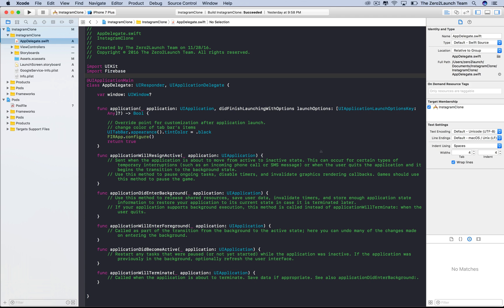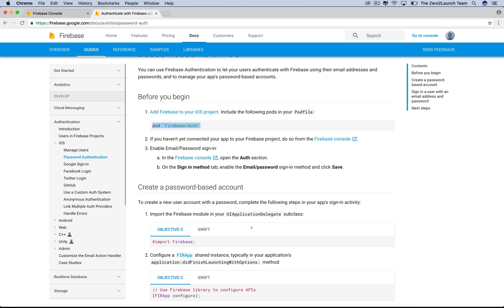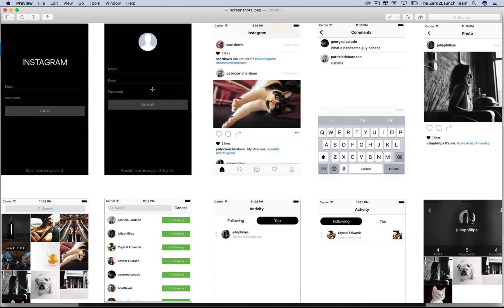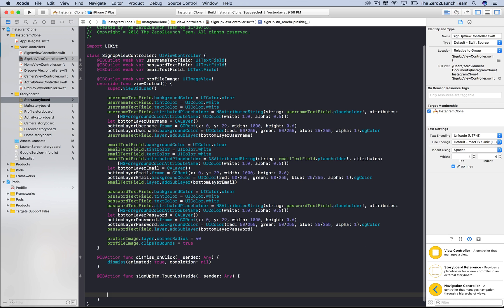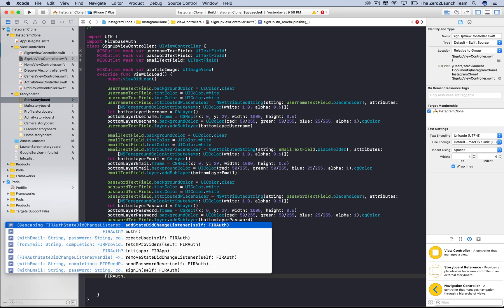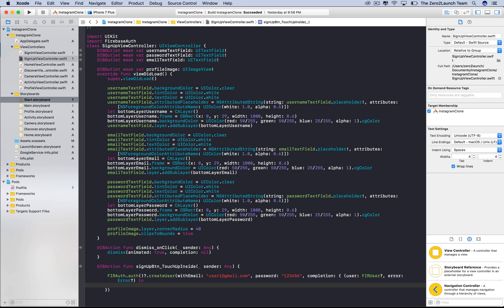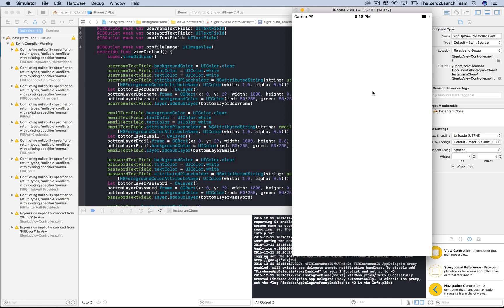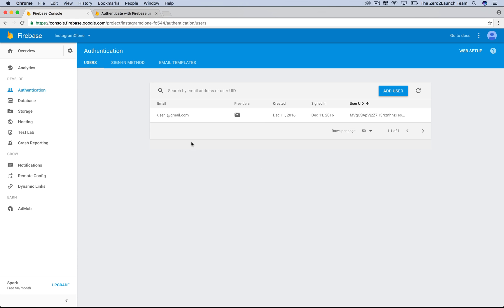Swift 3 & Firebase 3 - How to Create New Users on Firebase - Ep 11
Learn in FULL now this biggest and best-crafted iOS social network course & tutorial on the internet